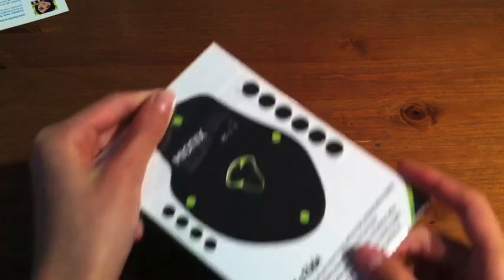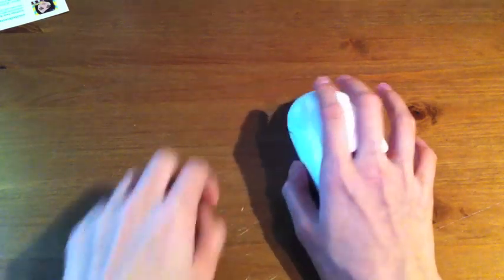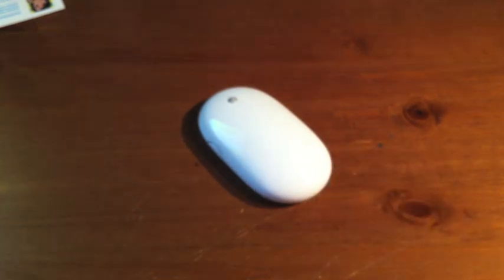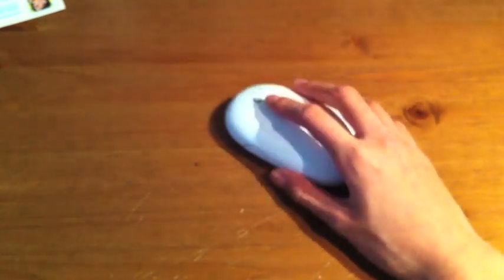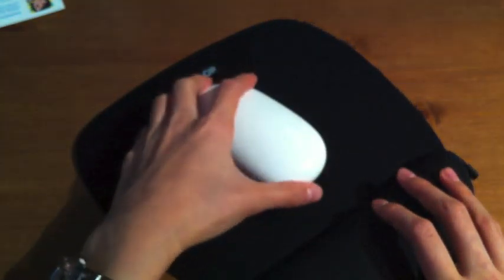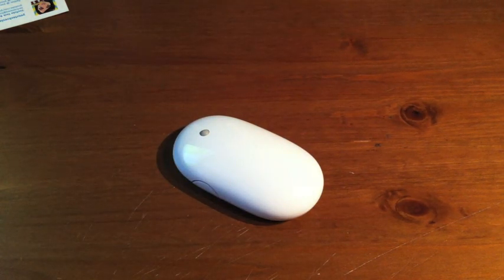Slipper for your Mouse - Fliders Unboxing, Application and Review!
Hey guys, today I'm here with the unboxing, application and review of the FLIDERS! I definitely think this is a genius and unique product and I have  grown to like it! I'd also like to thank fliders for sending me some of their products free of charge for review purposes and you can help them out by checking out their link below!

QOTV: Do you prefer voice over clips or non voice over clips?

PEACE OUT!